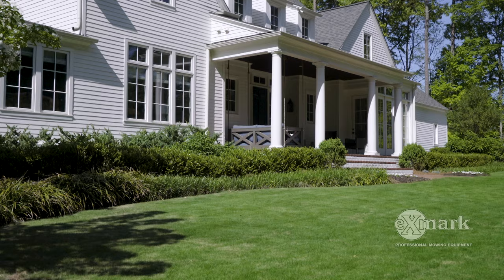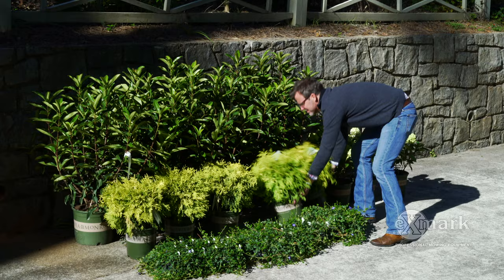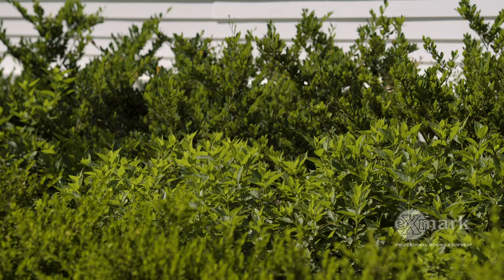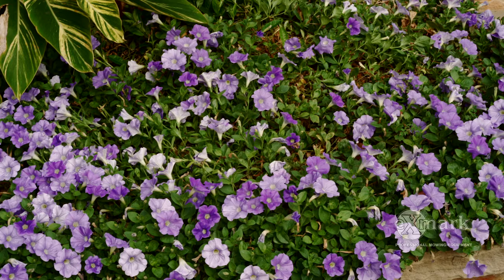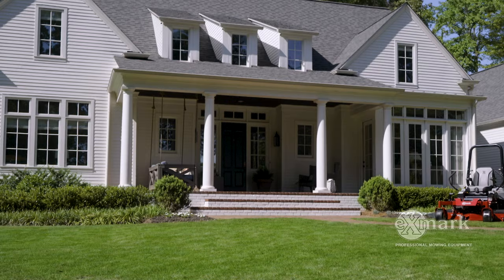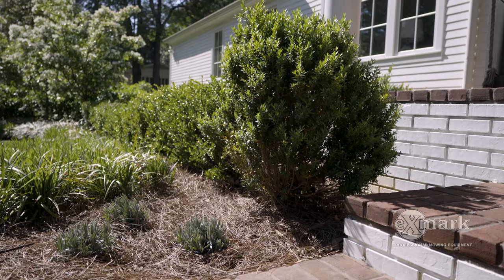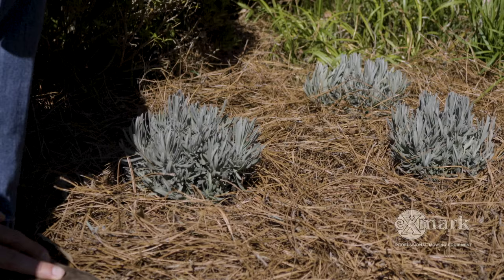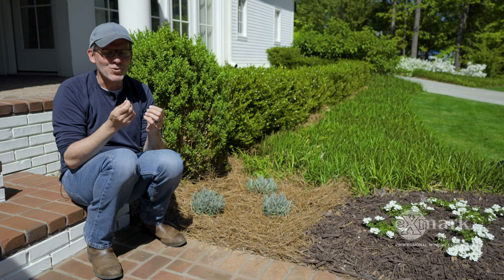Landscaping Plants for Front of House | Done-In-A-Weekend Projects: Layer Up II | YouTube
Join landscape designer and Done-In-A-Weekend Projects host Doug Scott for front yard landscaping ideas that’ll help give your home the grand entrance it deserves.

Similar to a painting, you should have a background, a middle ground, and a foreground when layering plants in your plant bed. Here are some important takeaways you should be mindful of about each layer:

Background layer
This is your backdrop. Use an evergreen shrub that stands taller than the other layers. In this video, Doug shows an entire front porch that is fronted by a boxwood hedge, starting with a larger boxwood on each end. These boxwoods provide an evergreen background layer that will boost your curb appeal no matter what time of year it is.

Middle ground layer
This layer sits lower than the background layer and gives you a chance to add more personality with interesting shapes and contrasting colors. In this video, Doug shows an entrance with lavender - a fairly hearty herbaceous perennial. Eventually, this plant will grow to about two feet tall with beautiful blue-green leaves and purple flowers that are a nice contrast against the dark evergreen background. Lavender also provides a great scent!

Foreground layer
This is where you add some color to make it pop and bring all the layers together. In this video, they choose to plant verbena. When it matures it will form a low carpet of green and white, punctuating the homeowner's front entrance and greeting each of their guests. This layer requires the most maintenance, as you will need to switch out your annuals as the seasons change. Get creative with colors!

Follow these tips and you'll have a beautiful, aesthetically pleasing entrance to your home that will have the neighbor's jealous. The best part of this project? You'll be Done-In-A-Weekend!